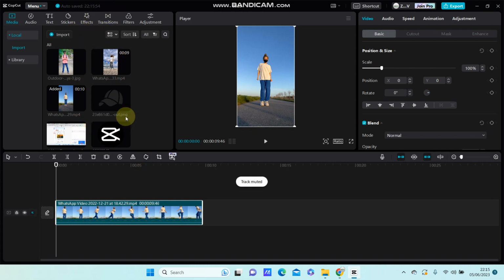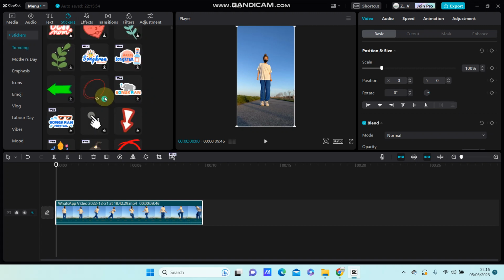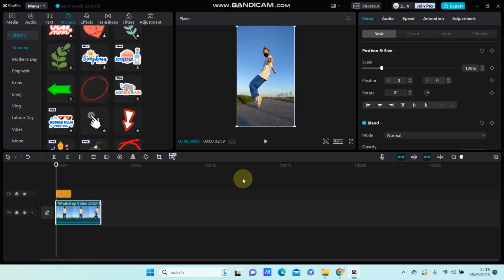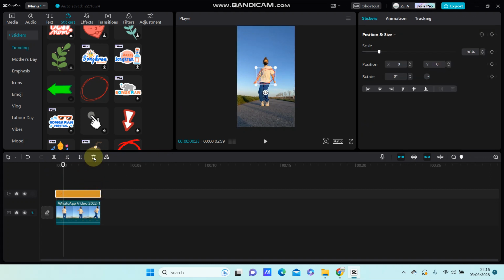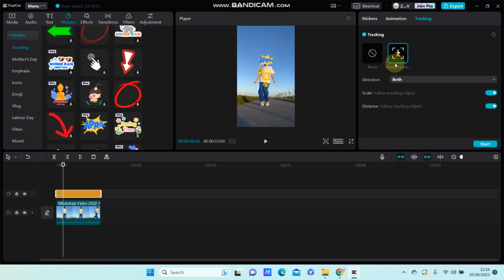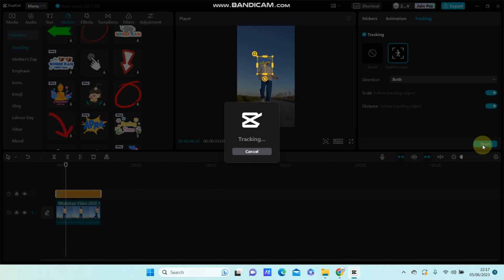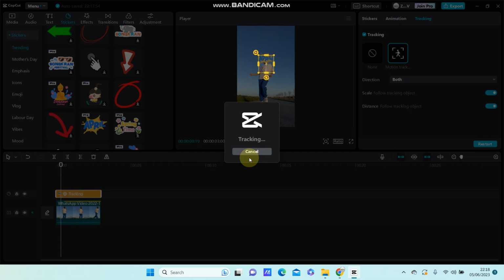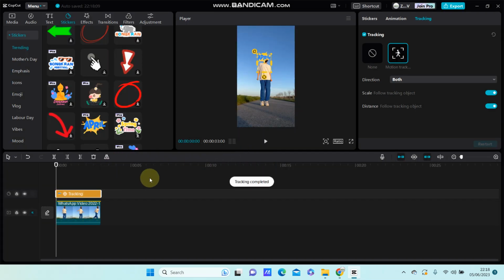~ How to Make Stickers Stick to Your Face Perfectly on CapCut! 😲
Transform your makeup game with our latest tutorial on how to make stickers stick to your face perfectly using CapCut! In this comprehensive guide, we reveal the secrets to achieving flawless sticker makeup looks that will leave you feeling confident and ready to conquer the day.

Are you tired of struggling to get your stickers to stay put? Say goodbye to messy applications and hello to effortless beauty transformations! With our step-by-step instructions, you'll learn everything you need to know to master the art of sticker makeup with ease.

Whether you're a makeup novice or a seasoned beauty enthusiast, this tutorial is perfect for anyone looking to elevate their makeup routine. We'll walk you through the entire process, from selecting the perfect stickers to applying them with precision and skill.

Discover insider tips and tricks for ensuring long-lasting wear and a seamless finish. Learn how to choose stickers that complement your features and enhance your natural beauty. With our guidance, you'll be able to create stunning makeup looks that turn heads wherever you go.

Ready to unleash your creativity and express yourself through makeup? Don't miss out on this must-watch tutorial! Hit play now and learn how to take your makeup game to the next level with CapCut.